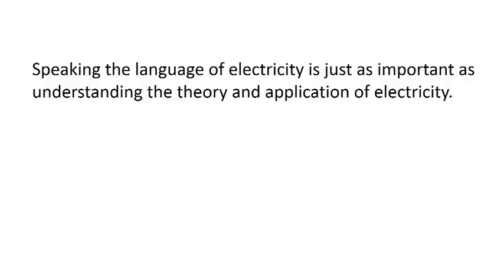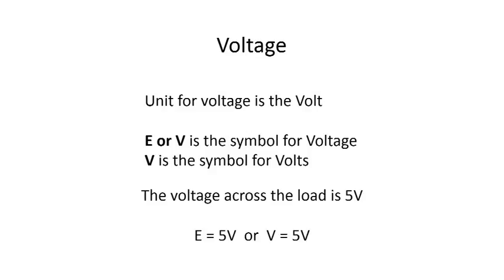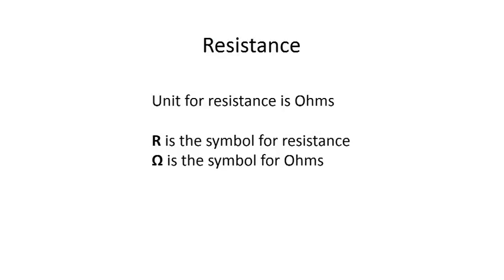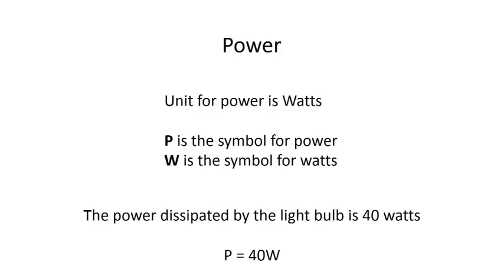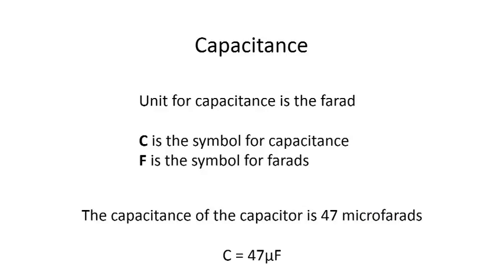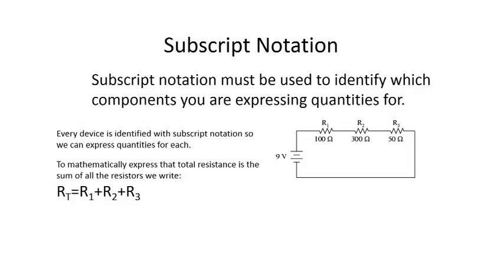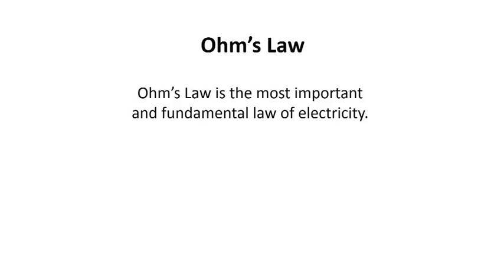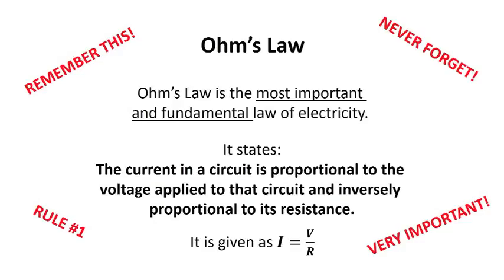Electrical Terminology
A review of several electrical terms and units.

What is the unit of Charge?
What is the unit of Current?
What is the unit of Voltage?
What is the unit of Power?
What is the unit of Capacitance?
What is the unit of Inductance?
What is Subscript Notation?
What is Ohm's Law?